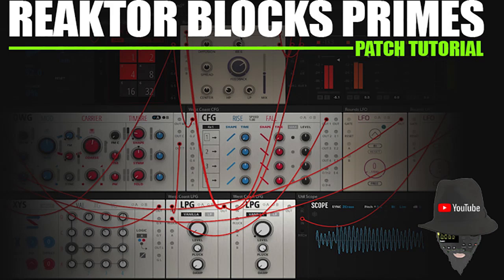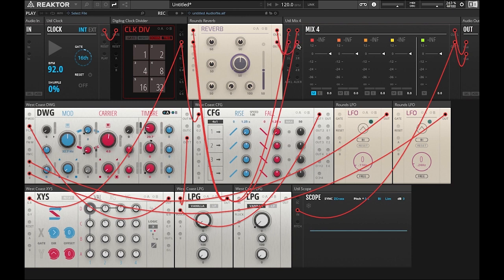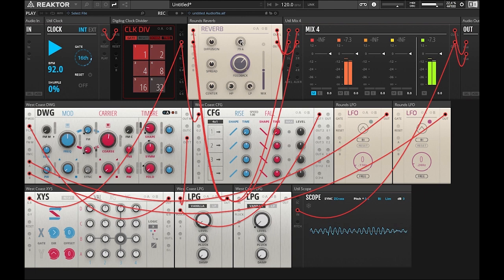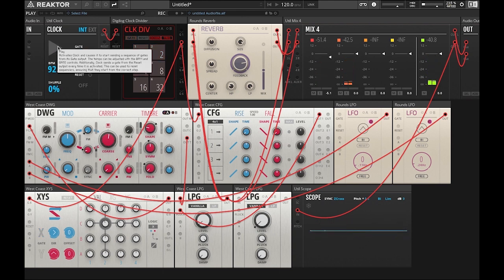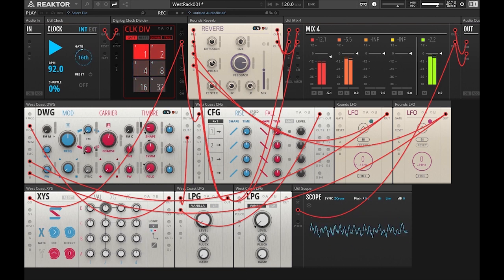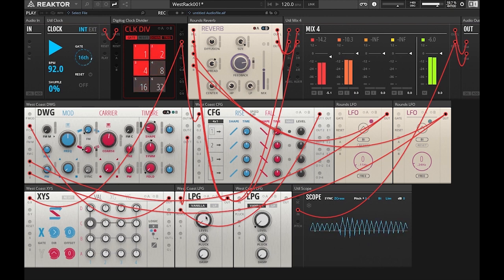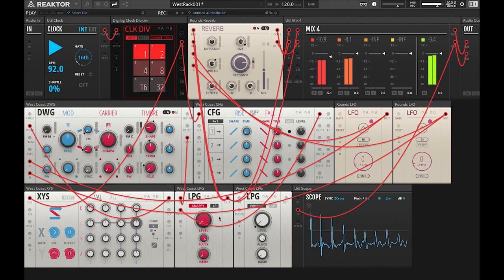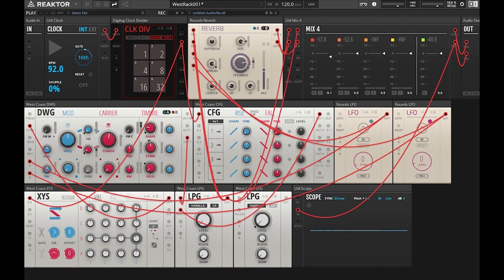Reaktor Blocks Primes Patch Tutorial 03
Reaktor Blocks Primes patch tutorial inspired by west coast synthesis.
This is a step by step patch tutorial demonstrating how to create  complex animated waveforms with the Reaktor West DWG, Rounds LFO's and West LPG's